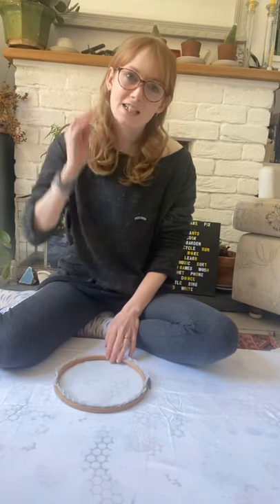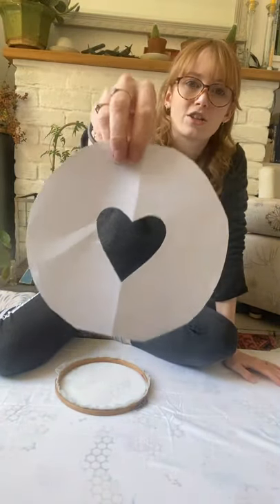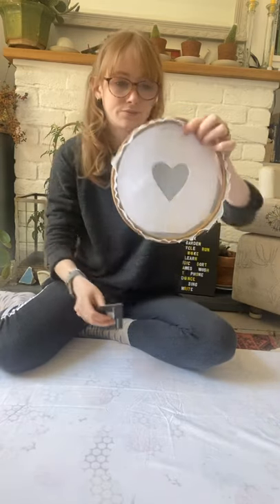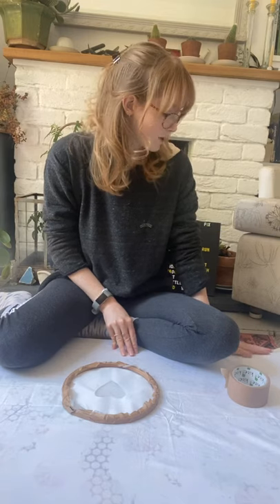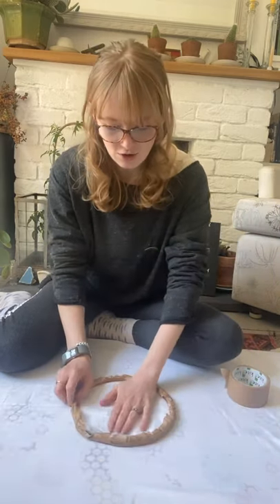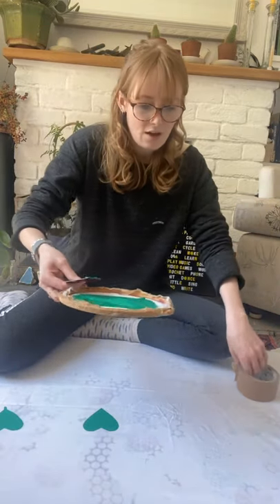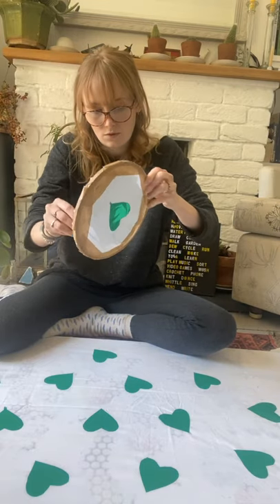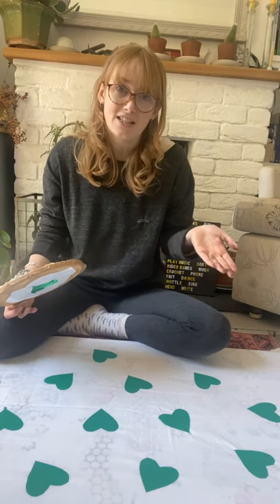Screen Printing Using an Embroidery Hoop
Here’s an easy method for screen printing onto fabric using an embroidery hoop and a paper stencil. Fill your hoop with mesh, a piece of net curtain or even tights!